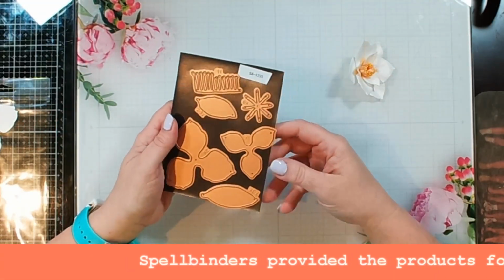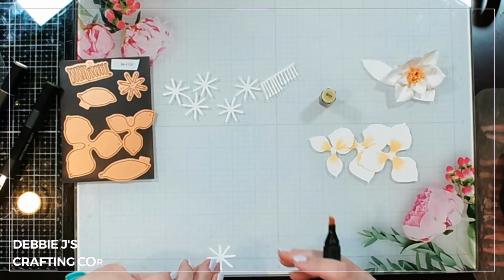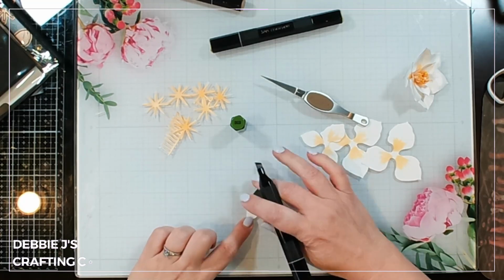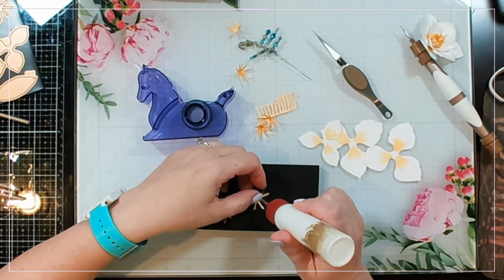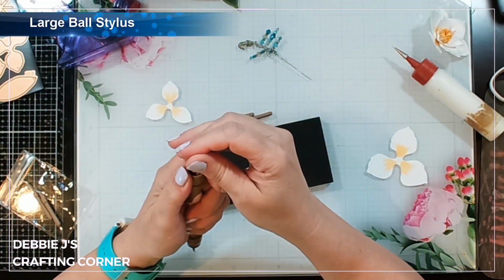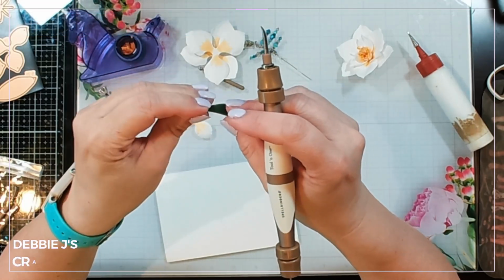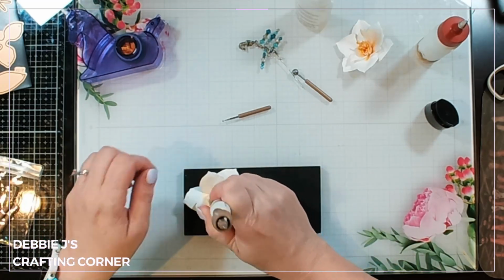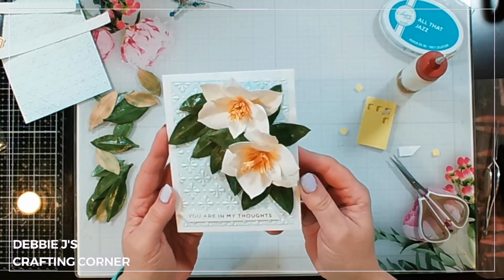Let's Create Dimensional Magnolia Blooms using the Southern Magnolia Dies from Spellbinders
✂️ PRODUCTS USED ✂️
* Fiskars 9 Inch Bypass Paper Trimmer

➤ LET’S BECOME FRIENDS!!